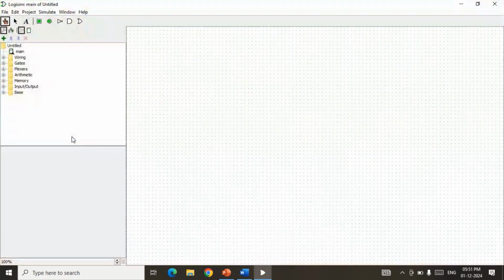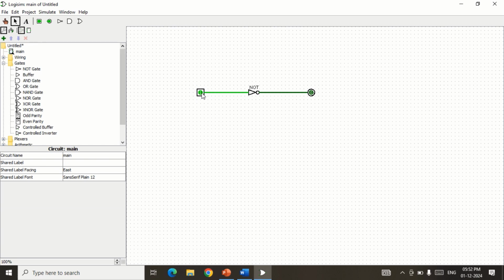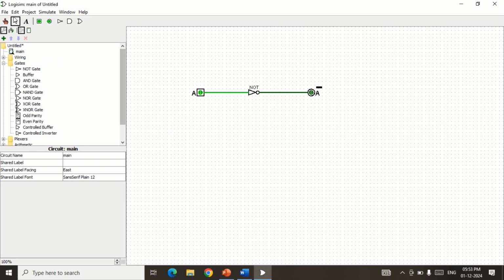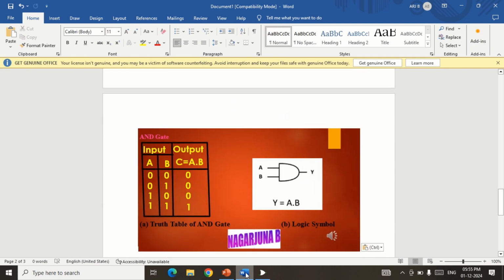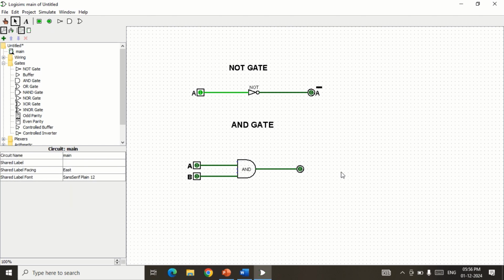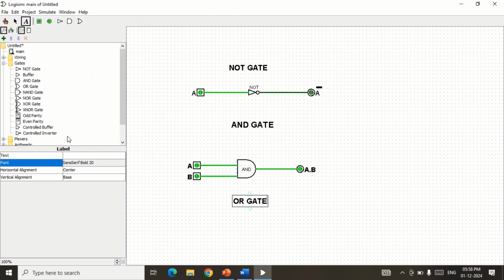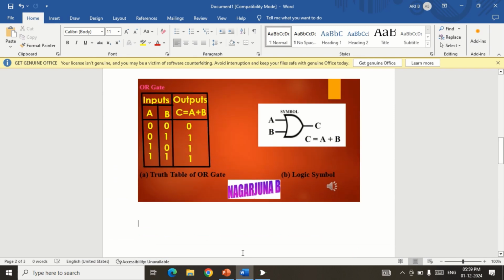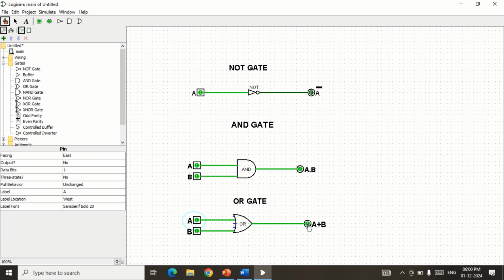Digital Logic Lab Implementing Basic Gates i.e NOT,AND & OR Gates by using Logisim Application.